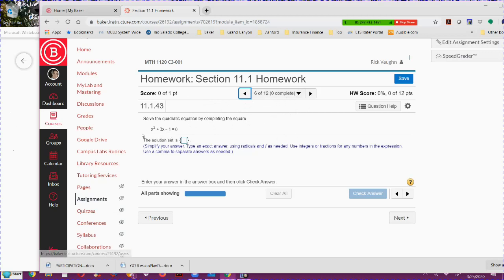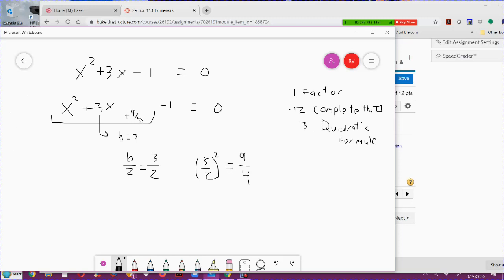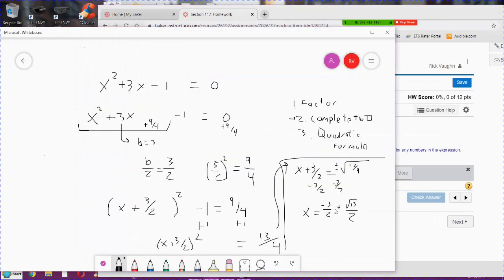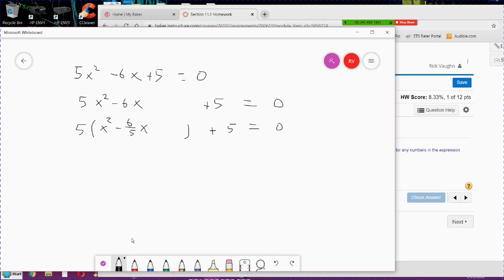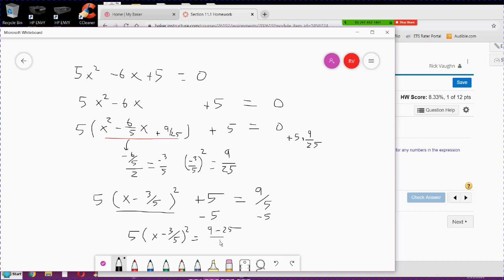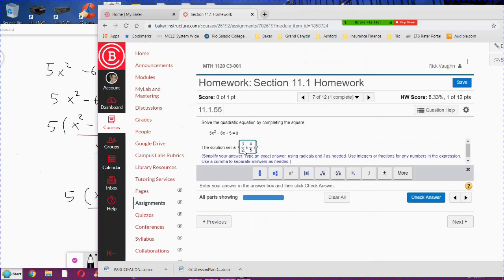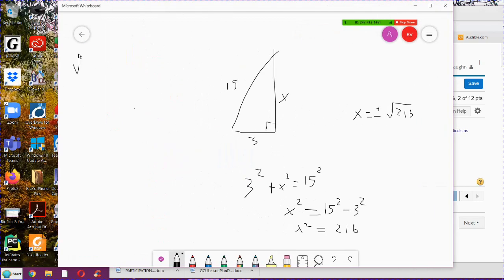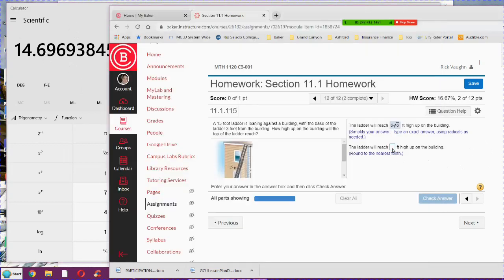Baker MTH1120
Chapter 11 completing the square